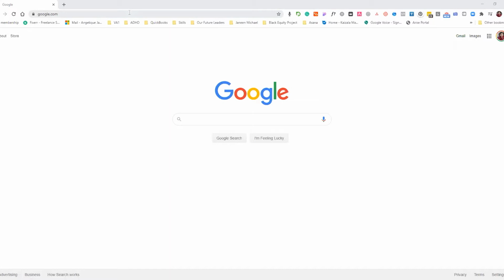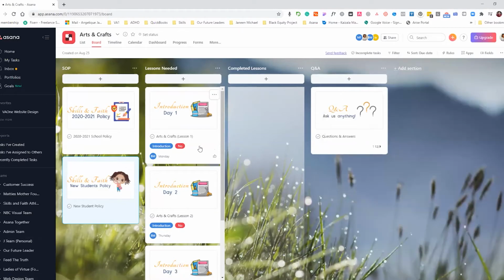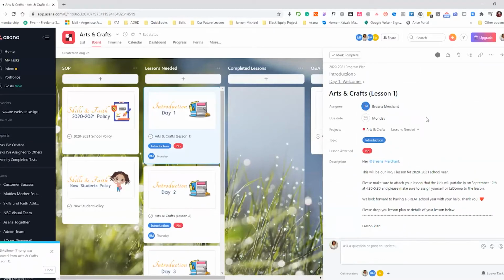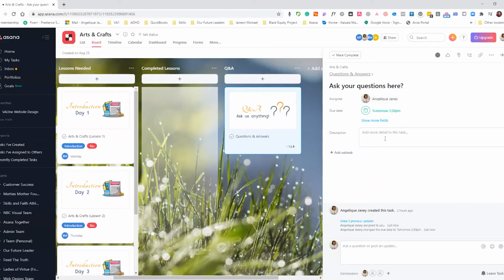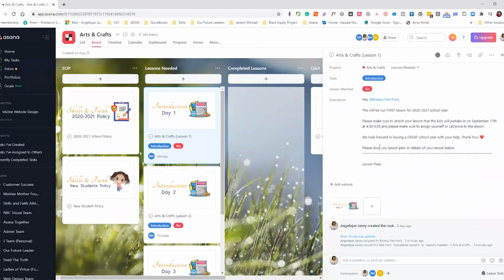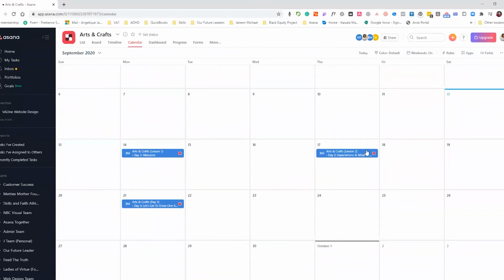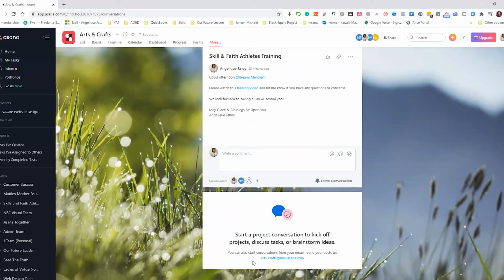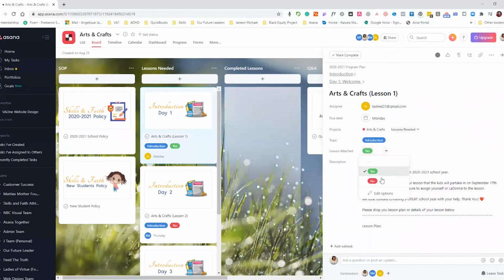Skill & Faith Athletes Arts & Crafts: Mentor Role Training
These are trainings for Skill & Faith Athletes.

If you want to learn more about Asana or Need help organizing your business or courses contact Angelique Janey